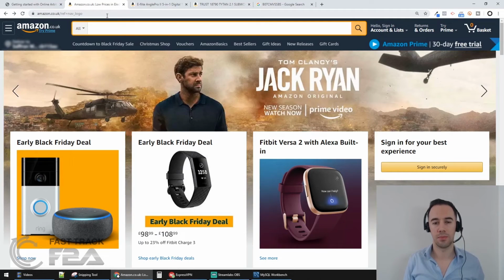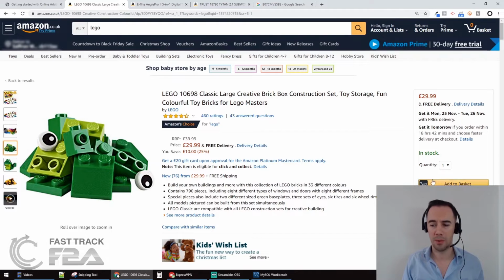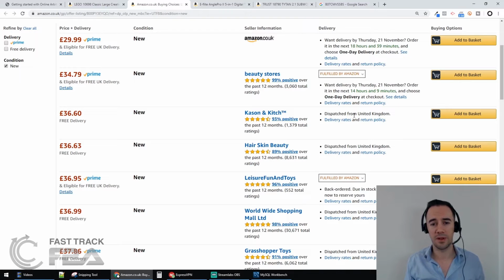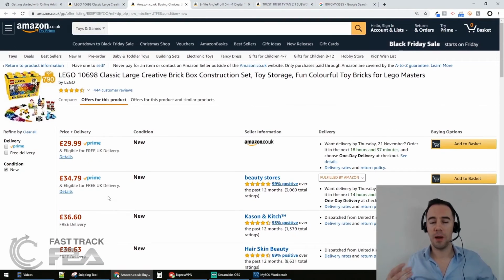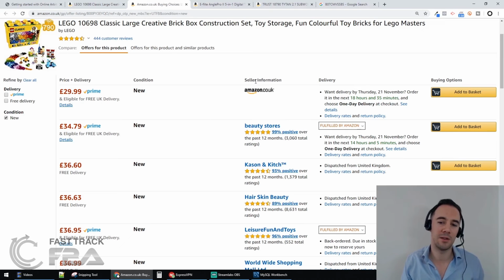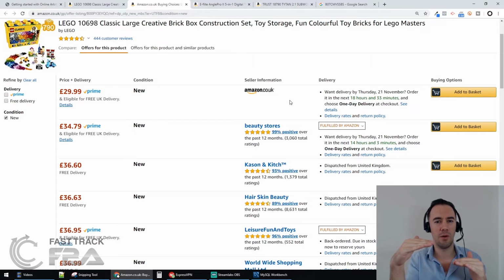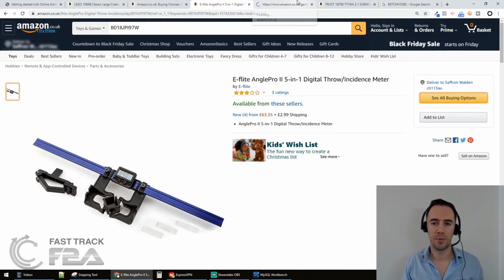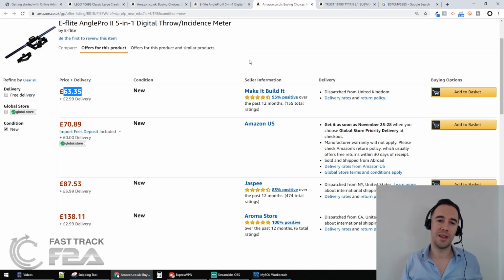Amazon Buy Box Explained | Win 85% Of The Sales!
We explain what the Amazon buy box is and how to win sales using Amazon FBA in your arbitrage business. See live explains and see the process step by step and fully explained.

About this video: Amazon, Online Arbitrage Business, Arbitrage Business, Amazon Business, work from home, selling on Amazon, sourcing for amazon, Sourcing, retail arbitrage, online arbitrage, amazon fba, fba, amazon fba sourcing, amazon 2019, amazon fba strategies, top tips, Thomas Parkinson, FastTrack FBA, Fast Track FBA, how do people make money on Amazon, Amazon arbitrage